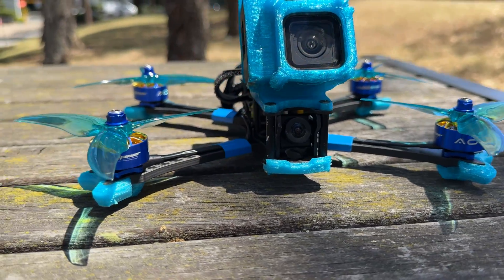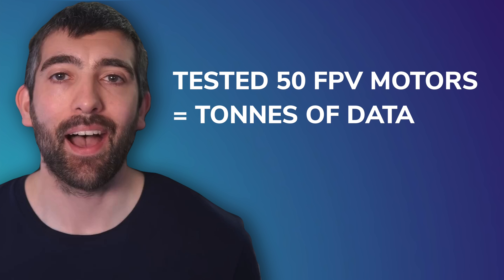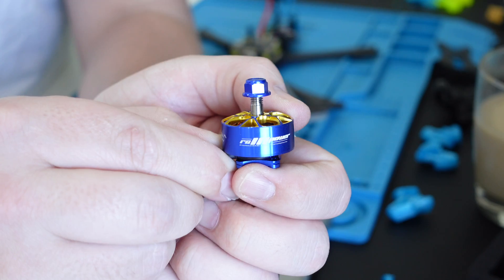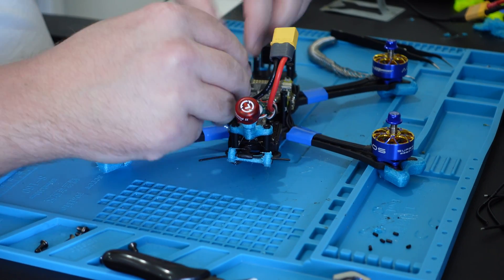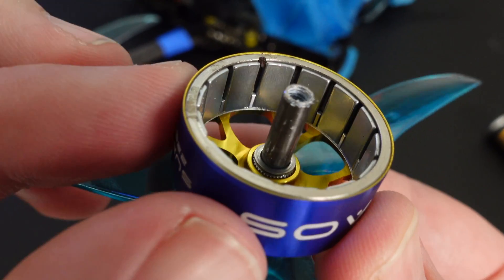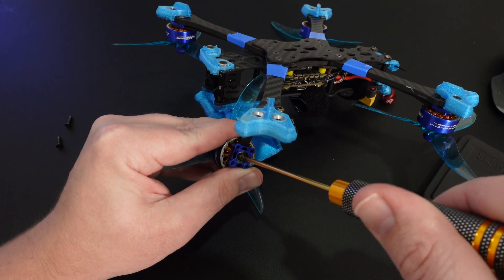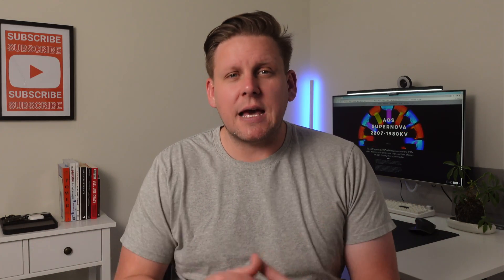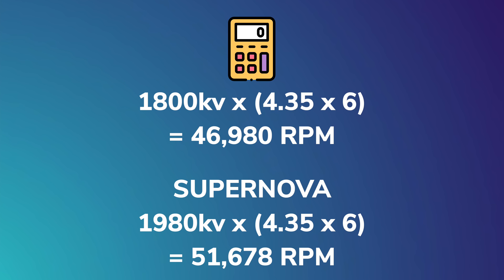I Tried “The Best” FPV Motor According To Science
Chris Rosser's new AOS Supernova 2207 motors.

Chris used a scientific approach, testing over 50 FPV motors and noticing significant variations in their performance. To address this, he adapted a tool from MIT University to simulate electric car motors for FPV drones. After calibrating the tool with the 50 motors, Chris ran an extensive 20,000 tests to find the most optimal design, resulting in the development of the AOS Supernova 2207 motor, which outperformed others in terms of thrust, torque, and efficiency.

So, what sets these motors apart? Unlike most motors that use thinner flux rings and thicker magnets, Chris found that using a thicker flux ring and thinner magnets actually produced better results. Additionally, he incorporated a hollow stator to reduce weight and improve heat dissipation. These innovative design choices have resulted in scientifically superior performance for the Supernova motors compared to normal FPV motors.

To determine if these motors fly better than normal ones, we need to look at their specifications. The measurements suggest that they are closer to a 2308 motor in terms of size, which could contribute to their enhanced performance. Moreover, the higher KV (1980) of the Supernovas means more power and faster spinning. However, other motors with higher KVs are also available, so this alone doesn't make them unique.

While bench testing and technical analysis demonstrate that the Supernovas are superior, the question remains: can the average pilot actually perceive the difference? Cognitive biases, such as selection bias, information bias, and anchoring bias, can influence our perception. Despite initial skepticism, many pilots trust the science and engineering behind these motors, firmly believing that they improve their quad's flight performance.

According to Chris Rosser, the Supernovas offer 18% more thrust, 4.6% more efficiency, and 33% more torque compared to an average 2207 motor. However, it is important to note that these figures may vary based on individual perspectives and interpretations of the data. At $29, these motors are not cheap, and it is unlikely that most pilots would notice a significant difference in their flying experience. That said, for those seeking the pinnacle of performance, the science and engineering behind the AOS Supernova motors may be worth considering.

Even when comparing the AOS Supernovas to the more affordable T-Motor Velox V3, which costs $15 and offers 1950KV variants, the average pilot will likely have a similar real-world flight experience. Choosing the T-Motor will save you $60, which can be quite significant.

However, it is essential to understand that purchasing new motors alone will not necessarily improve your flight performance if your build is not clean and well-designed. This emphasizes the importance of knowing how to build a 5-inch freestyle quad.

🙋🏼‍♂️ 🙋🏼‍♂️ Want to Build a 5" Freestyle Drone but don't know where to start?
I put together a full course 🎓, that covers absolutely EVERYTHING, that's right EVERYTHING!

Here are all the modules included in the course 👨🏼‍🏫
The course includes specific lessons for each video system: DJI O3, HD-Zero, Walksnail and Analog!

- What parts you need,
- Tools,
- Skills you need
- Expensive Mistakes to avoid
- Choosing a Video System
- Choosing a Radio System
- 4S vs 6S
- Budgeting

- Specs of your Video System for building
- Frame compatibility with your video system
- Flight Controller compatibility with your video system
- Choosing an ESC
- Stack or Separate FC / ESC
- Choosing a Flight Controller

- Frame assembly
- Dry Fit electronics
- Installing Your Video System
- Installing Motors
- Soldering Motors to ESC
- Install Radio Receiver
- Final Assembly

- ESC configuration
- Full Betaflight walkthrough to setup & preset tuning
- Betaflight setup for your video system

- Final Checks
- putting props on

Want to learn how to how to build instead of being shown a build to follow along to: